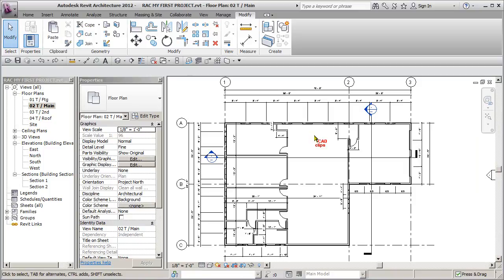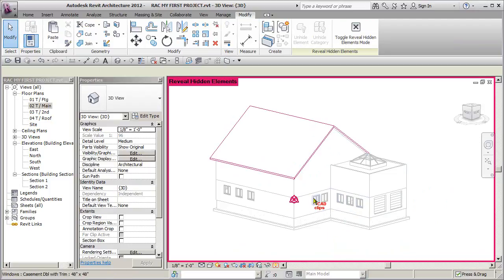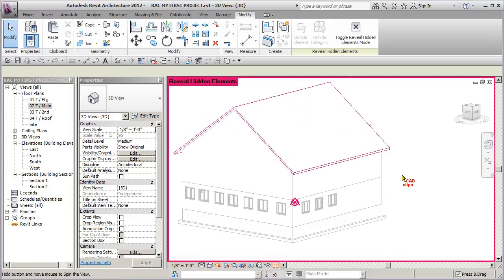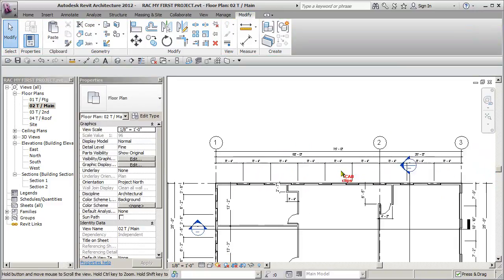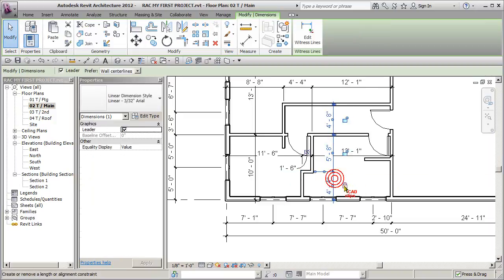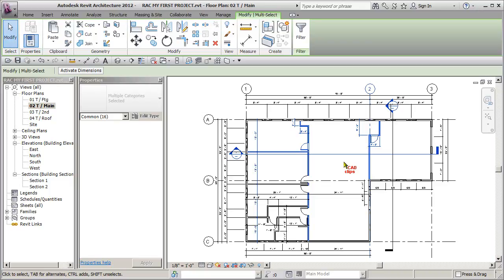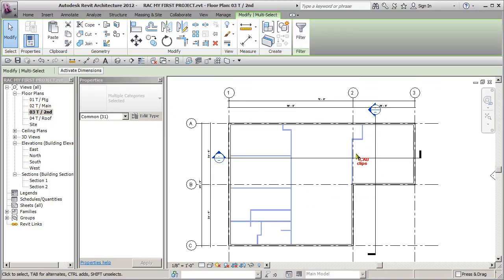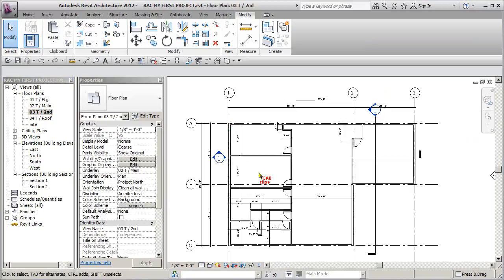REVIT ARCH 2012 FIRST PROJECT 36 COPY PASTE INTERIOR WALLS DOORS DIMENSIONS